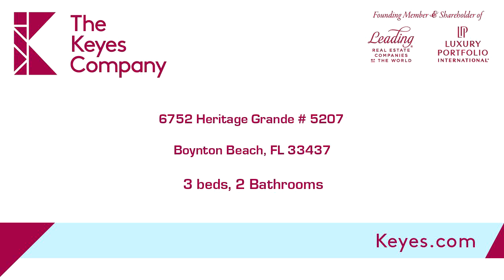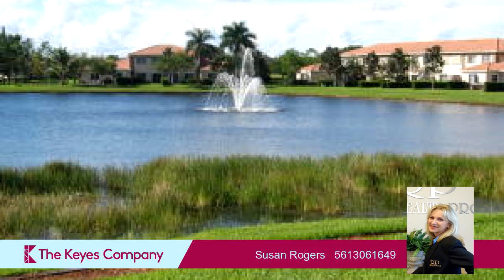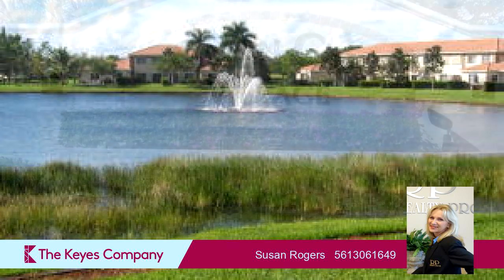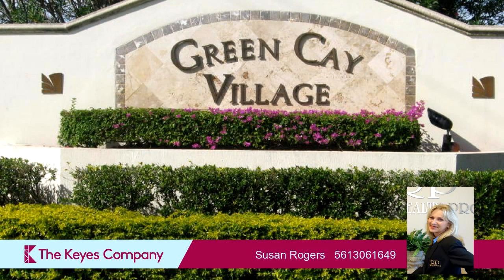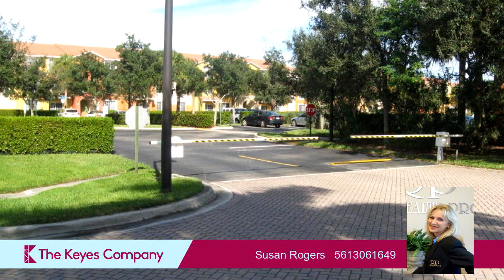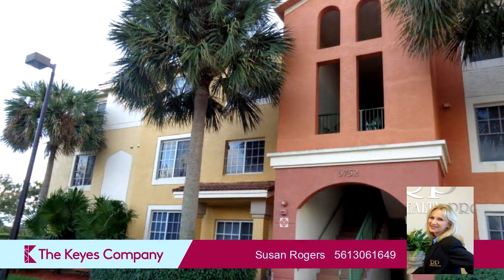Residential for rent - 6752 Heritage Grande # 5207, Boynton Beach, FL 33437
WATER & CABLE INCLUDED IN RENT!WELCOME TO A METICULOUS WELL MAINTAINED RESORT STYLE COMMUNITY WITH PRIDE OF OWNERSHIP!! Owner seeks a credit worthy tenant  & no large dogs.  Spacious closets, GE Stainless Steel Appliances, Granite counter tops & brand new carpeting. Community features include oversized pool with sundeck, tot lot, BBQ area & cabana baths, spacious clubhouse with WiFi cafe, fitness center, flat screen televisions & large community room rental for your own parties. You'll love it here!

Bedrooms: 3
Bathrooms: 2
Square Feet: 1163
Price: $1,550